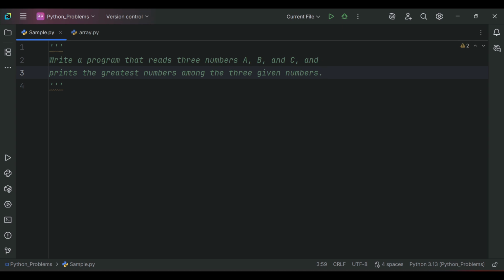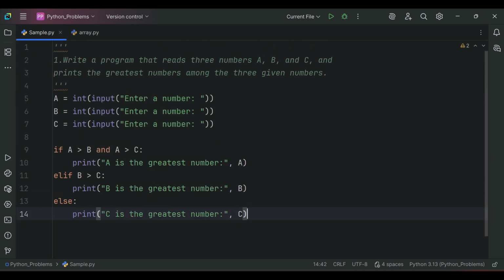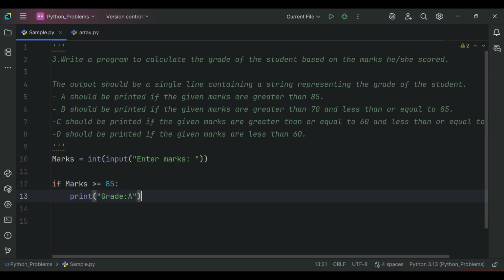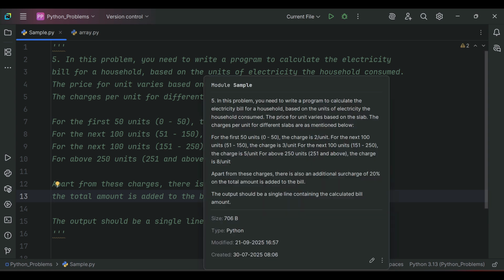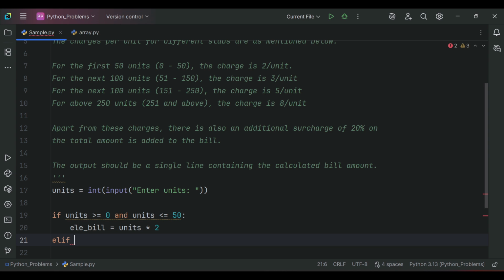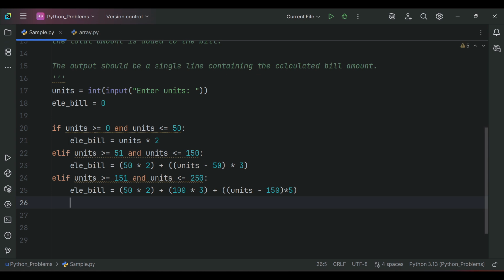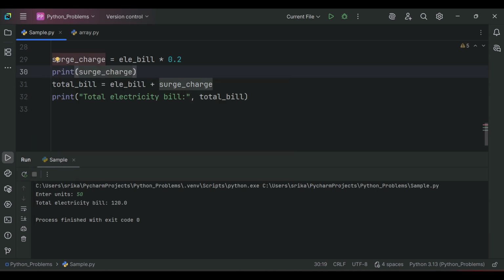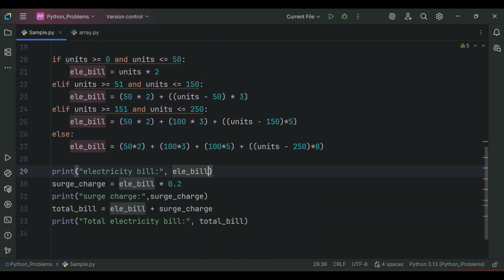Python Nested If Examples | Simple to Advanced Problems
In this video, we solve important **Nested If problems in Python** step by step. Each problem is explained clearly to help you understand how nested conditions work in real coding scenarios.

**📝 Problems Covered:**
✔️ Find the largest of three numbers using nested if
✔️ Check if a year is a leap year
✔️ Grade calculation based on marks
✔️ Check if a number is positive, negative, or zero
✔️ Simple decision-making problems with nested conditions

Perfect for students, beginners, and anyone practicing Python problem-solving!